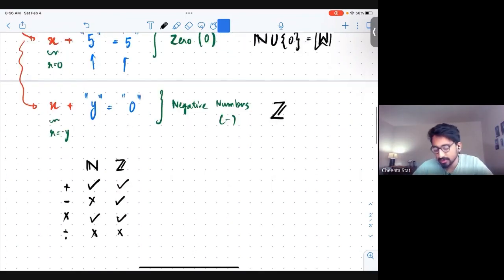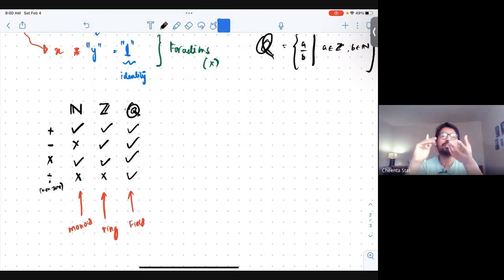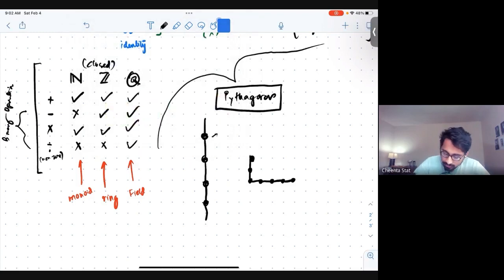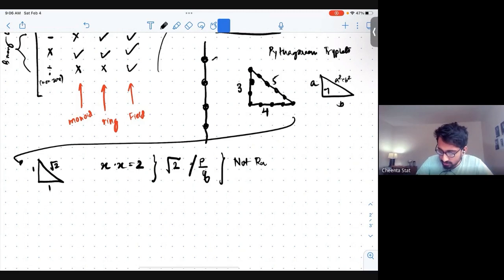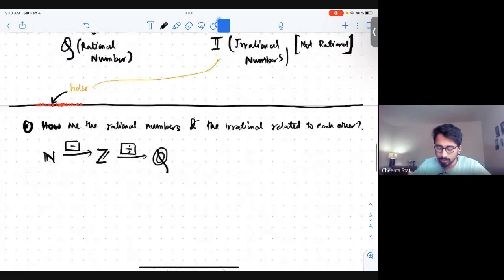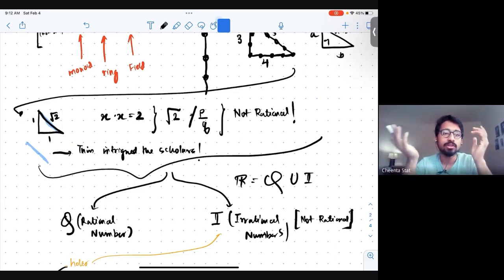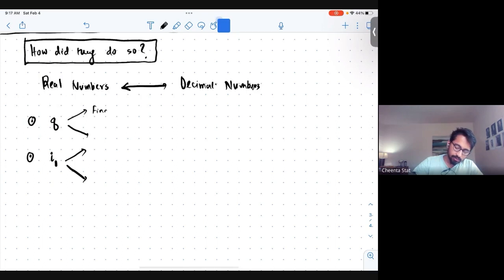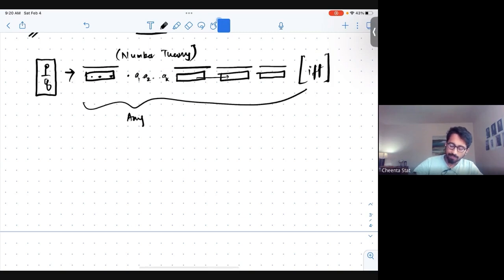How did Real Numbers take birth? | Mathematics Full Course | Cheenta Academy